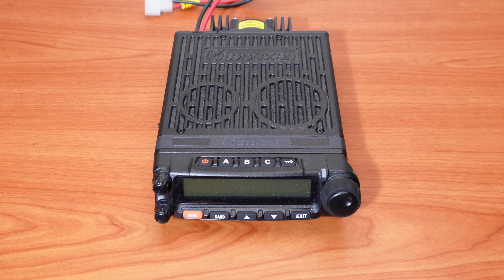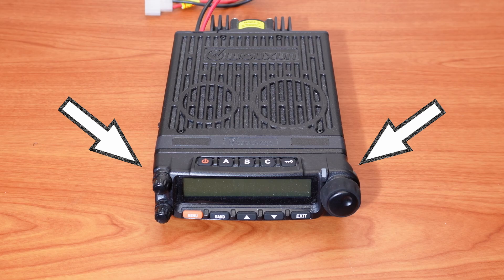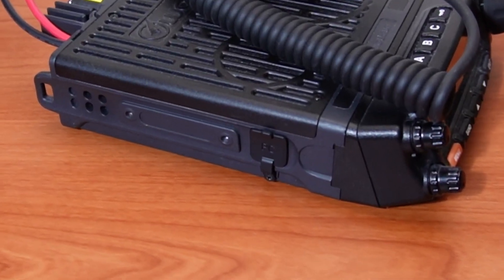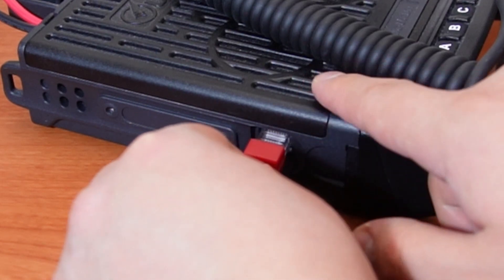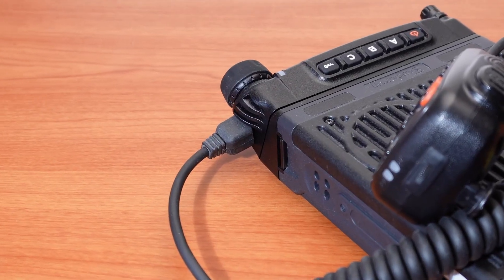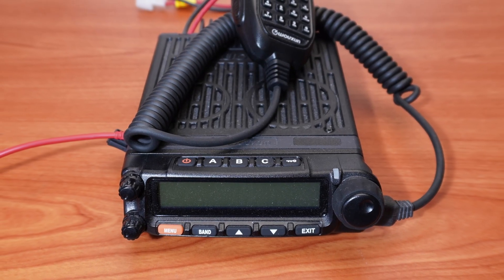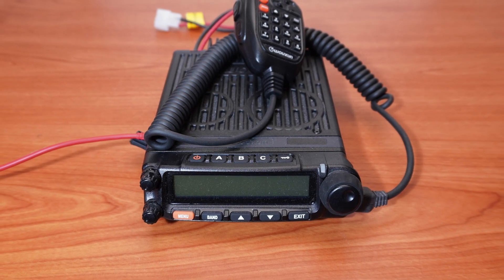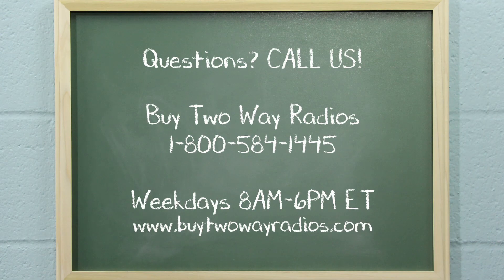How to fix cable connection issues on Wouxun KG-1000 Series radios | Radio 101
Two common support issues with Wouxun KG-1000 Series radios cause a lot of frustration with users, and both have to do with connectivity. Either the radio has trouble connecting to a computer when attempting to program it, or the hand microphone does not work when attempting to use it. These two issues are somewhat related, and also the simplest to resolve. Here's how to do it.

Wouxun KG-1000M
Wouxun KG-1000M MURS Base/Mobile Two Way Radio??utm_source=youtube_desc_kg-1000g-radio-101&utm_medium=YouTube&utm_campaign=youtube_desc_kg-1000g-radio-101